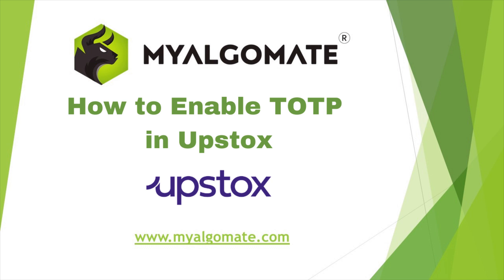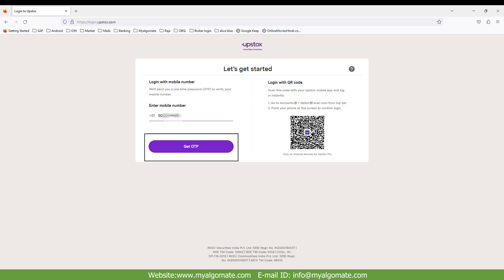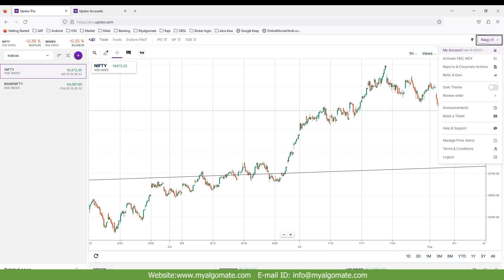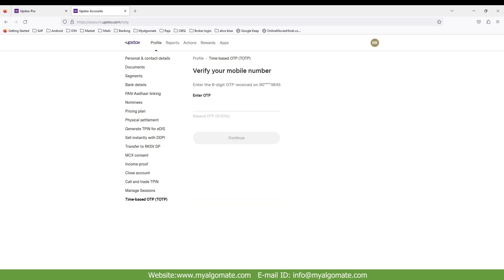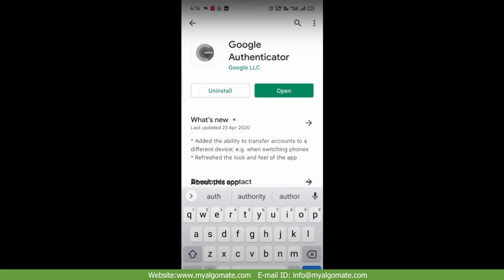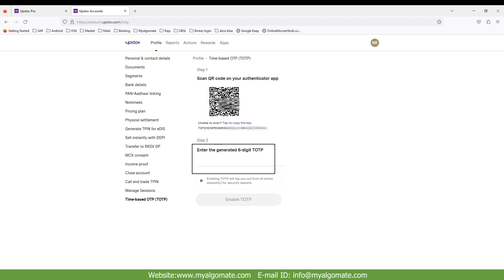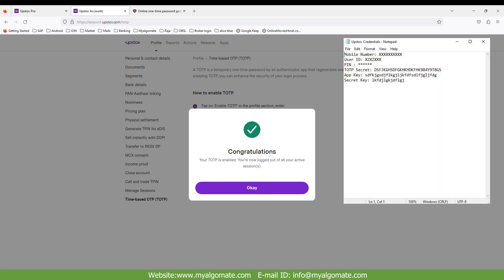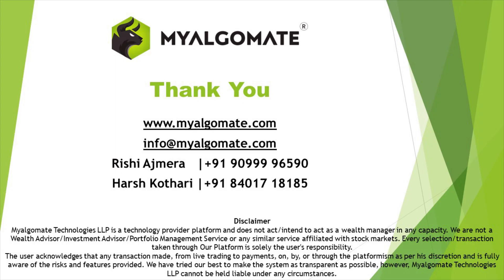How to Enable TOTP in Upstox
Hello All.
Today we will see how to Enable TOTP in Upstox.

Enter your Mobile Number which is linked with your Upstox account and click on Get OTP.
Enter OTP received on Your Register Mobile Number and Click on Continue Button.
Enter Six Digit PIN you have set.
You will be on your Dashboard of the website.
Click on Your Name on Top right corner and select My account.
Select Profile From dashboard of My account.
Select Time Based OTP TOTP.
Now Click on Enable TOTP.
One OTP will come on your Register Mobile number.
Enter that OTP and Click on Continue Button.
One QR Code will appear and click on Tap to Copy Key.
The TOTP key will be appear.
Copy TOTP Key and save on Notepad File.
Now open Google Authenticator From your Mobile.
If you don't have google Authenticator then you can download it from your Play store for Android User and in App store for Apple User.
Open Google Authenticator and Click on Scan a Barcode.
Scan a code from Screen.
Enter TOTP six digit code and Enter on your Screen and click on Enable TOTP
One Pop-up will appear that your TOTP is enabled.
Click on Okay Button.
Now your TOTP is Enabled.
You will require this key while login into my algo mate software.
And from now on you need to enter TOTP from your google authenticator while login into Upstocks Broker terminal.
Your Client ID, Password, TOTP Key, API key and Secret Key will Required to Login to Myalgomate software.

Open Trading Account with us and get exciting discount offers in purchase of algos.